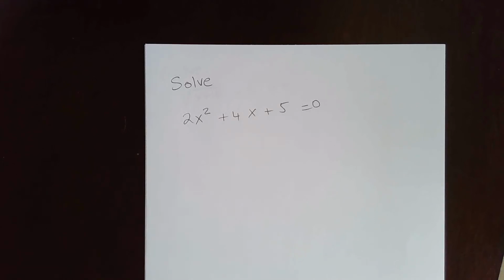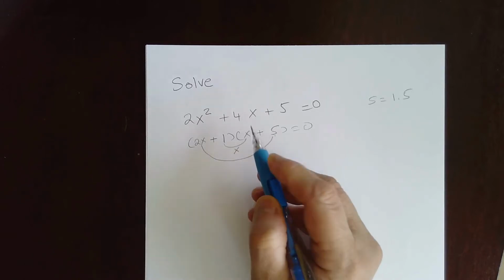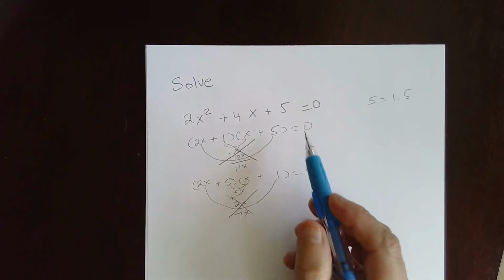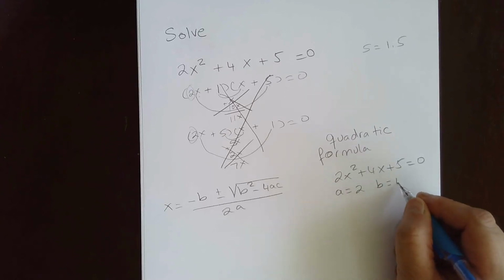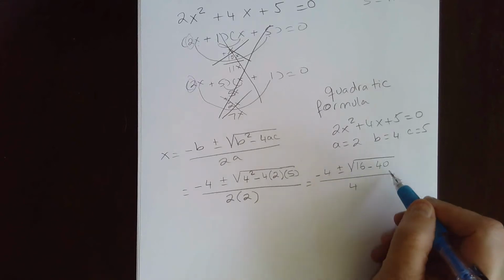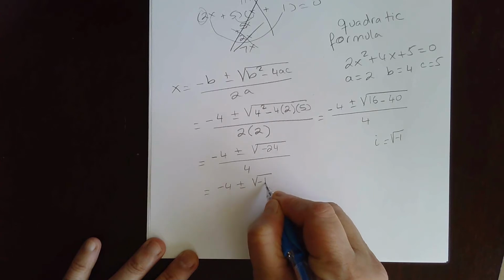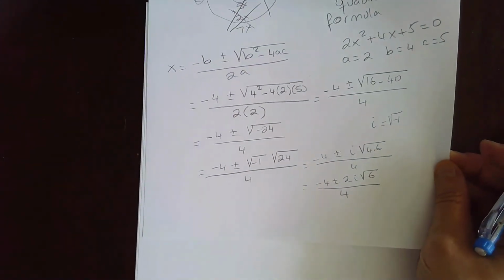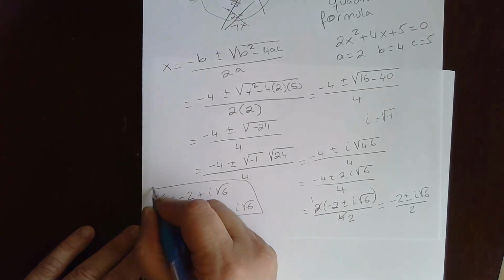How To Solve Quadratic Equation Complex Solutions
Learn how to solve quadratic equation complex solutions. When you can't factor the equation, use the quadratic equation to solve.